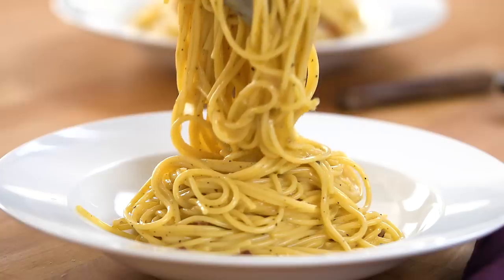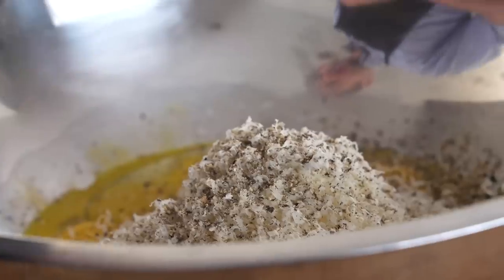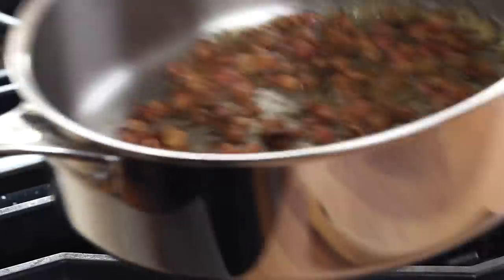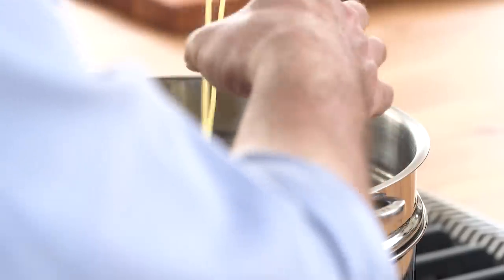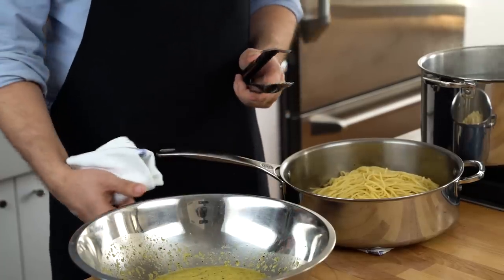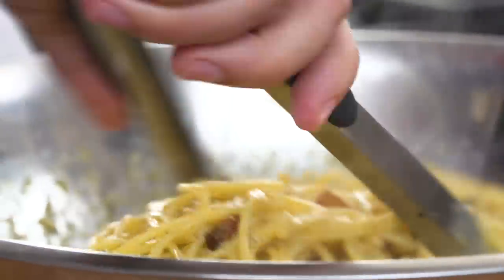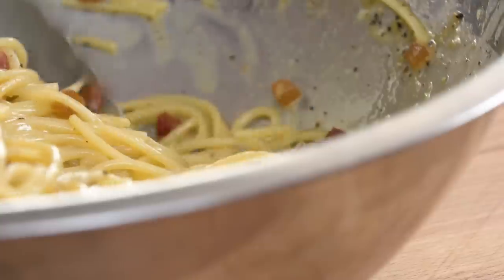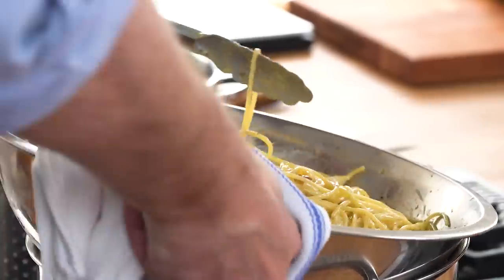How to Make Spaghetti Carbonara | Serious Eats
Pasta with carbonara sauce is a fundamentally simple and easy dish, made by coating pasta in a rich, creamy sauce of eggs, cheese, pork, and black pepper. The challenge is in combining the right ingredients for a sauce with a perfectly silky texture, and not accidentally scrambling those eggs in the process. Here's how to do it.

Our favorite metal mixing bowls

Serious Eats is a leading resource for all things food and drink: meticulously tested recipes that really work; in-depth, science-based explanations of cooking techniques; detailed reviews of cooking equipment; and guides to ingredients, dishes, and cuisines. We bring a democratic yet scientific approach to cooking the best dishes, busting food myths, and delivering strong opinions on what you should eat next, where, when, and why.